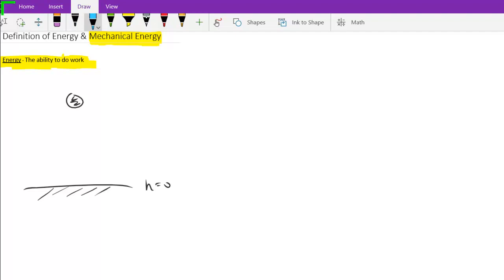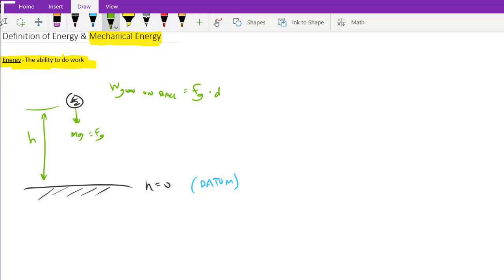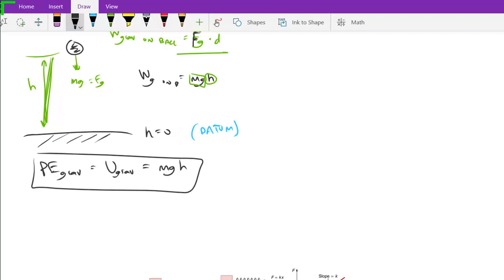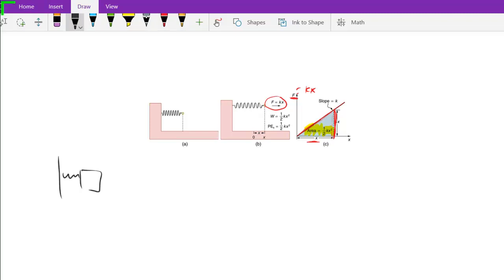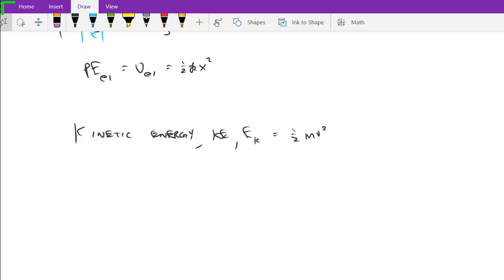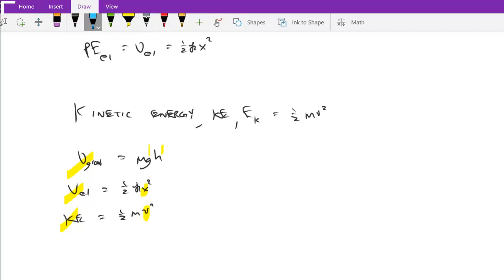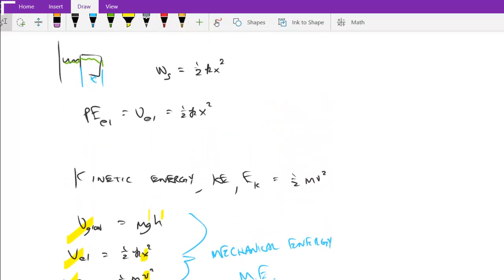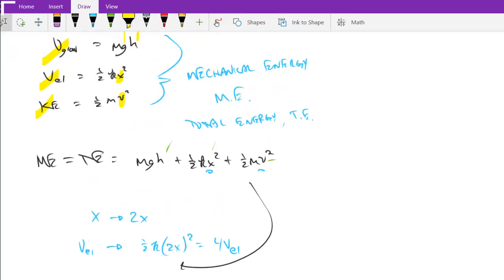07 02 Definition of Energy and Mechanical Energy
College Physics I definition of mechanical energy